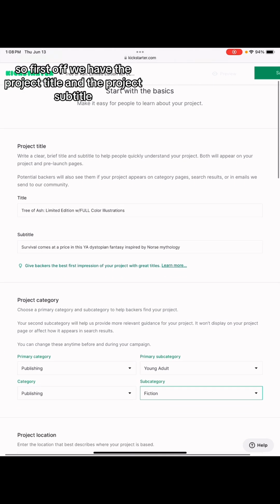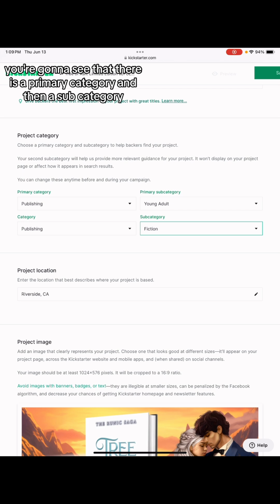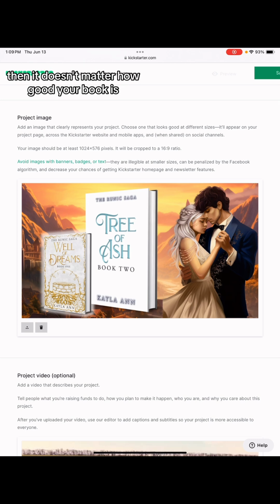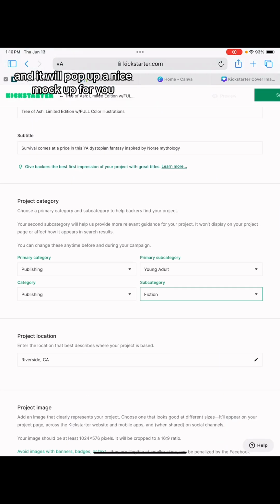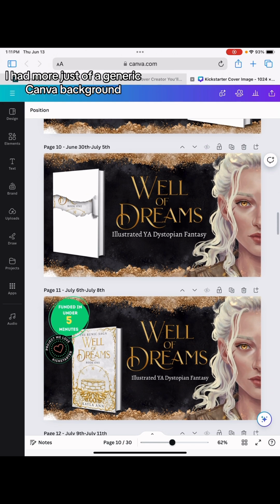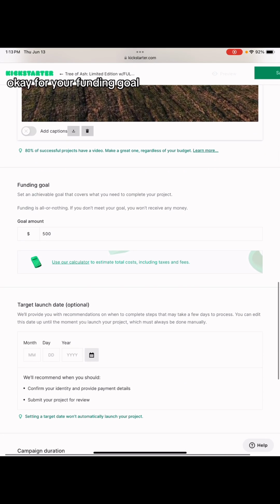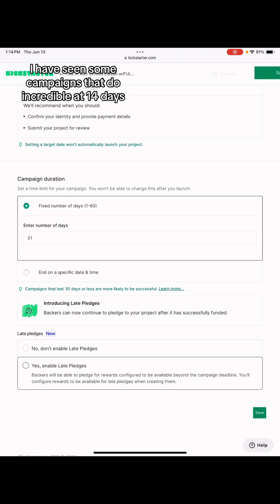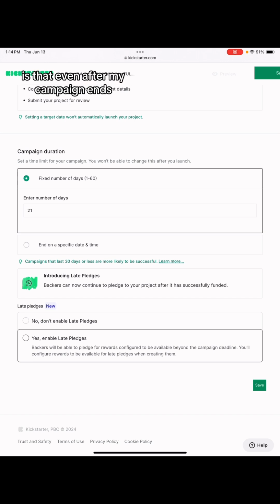Kickstarter for Authors Crash Course Pt. 9 - How do you fill in the Basics page?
Kickstarter for Authors Crash Course
Pt. 9 How do you fill in the Basics page?
It’s pretty “basic” stuff sure, but it’s really important too!
Major Takeaways:
1. Your campaign banner image matters. A LOT.
2. Don’t neglect the video.
3. Set a timeframe that works for YOU!